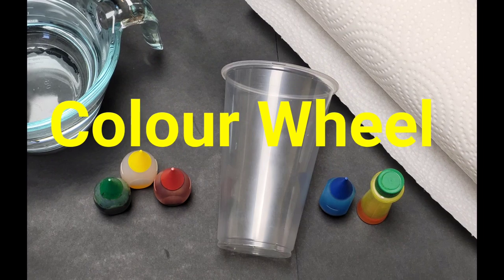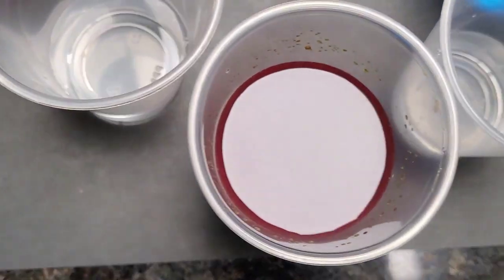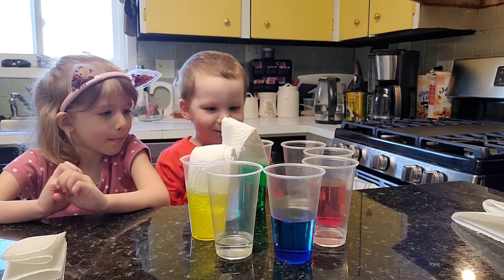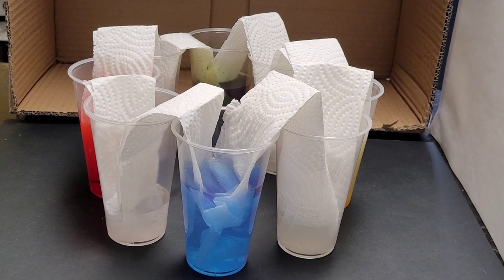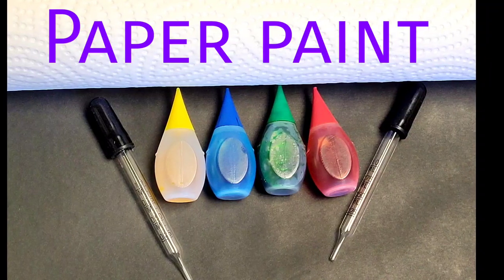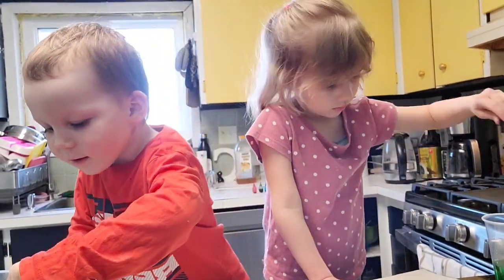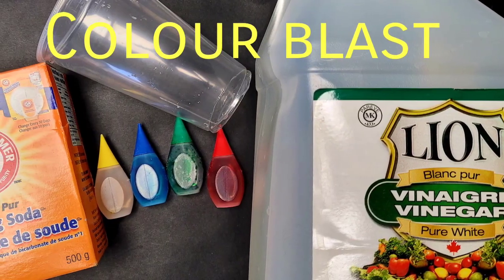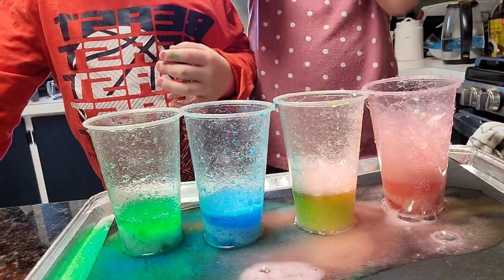Kids Easy Science Experiments/ Colour Wheel/ Paper Paint/ Colour Blast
Join Evelyn and Finn as they demonstrate 3 easy science experiments.

Colour Wheel

•8 Cups
• Paper Towels
•Water
•Food Colouring

Paper Paint

• Paper Towel
•Water
•Food Colouring
•Dropper/ Syringe

Colour Blast

•Cups/ Bottles
• Baking Soda
• Food Colouring
• Vinegar